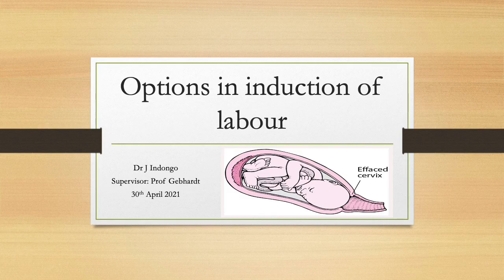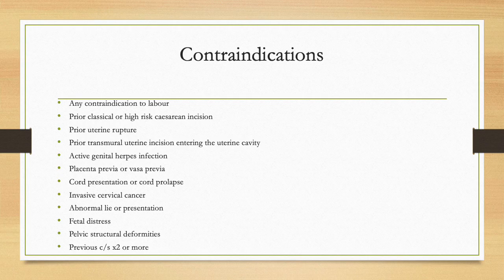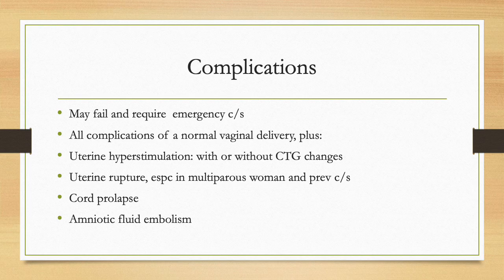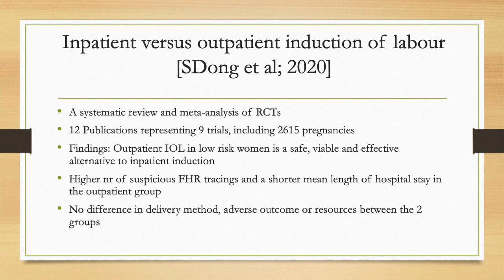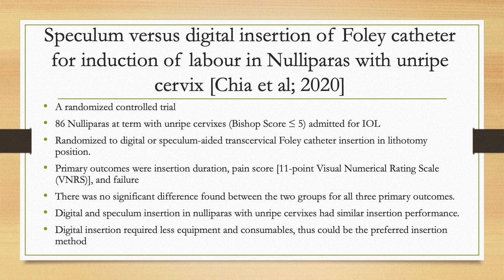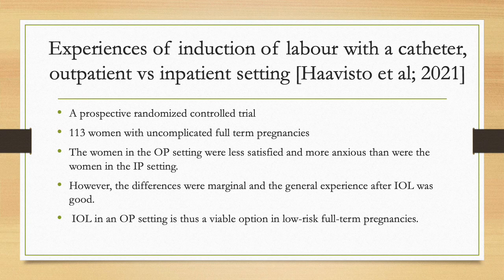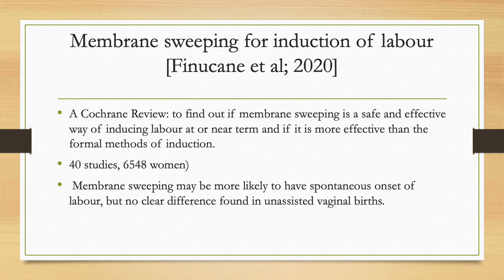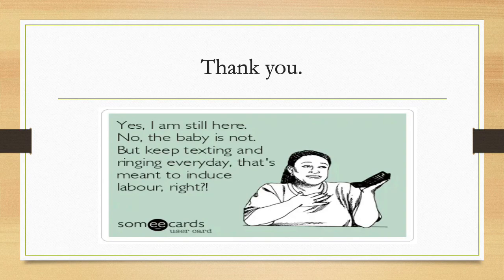Options in induction of labour.